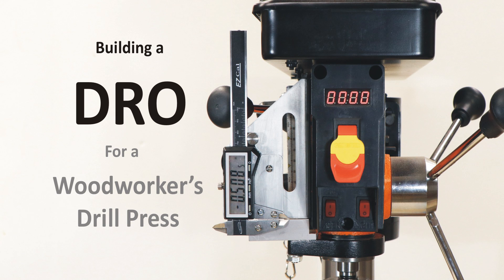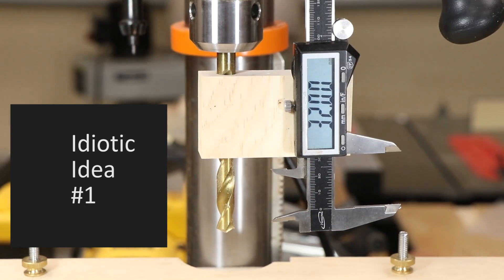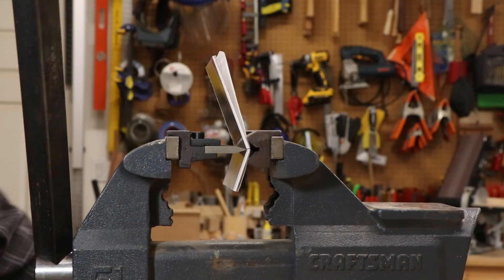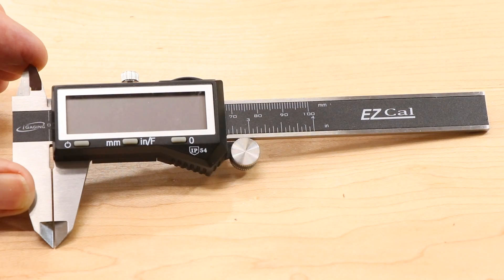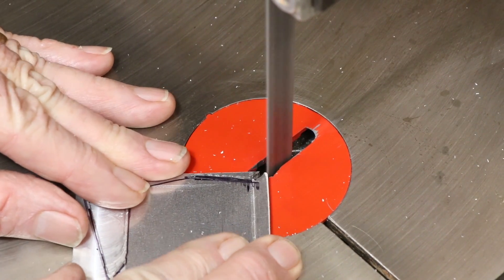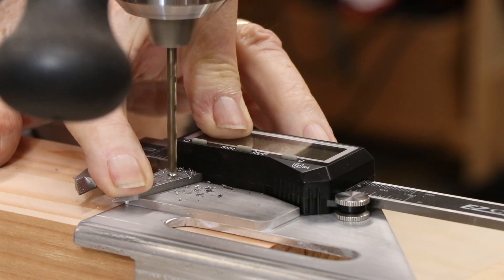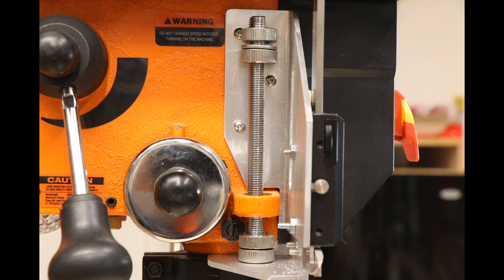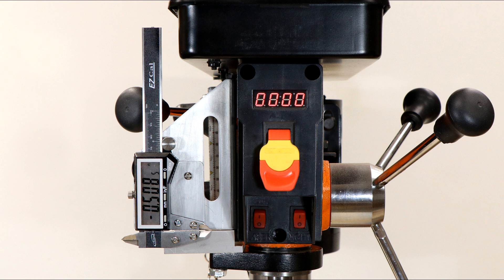Precision Drill Press Depth Gauge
Can an inexpensive digital caliper be converted into a digital depth gauge for a woodworking drill press?  I demonstrate the method I used to produce a really convenient and accurate way to measure the depth of holes while you are drilling.  This process does not require machine-shop tools, and could be built with hand tools.  It requires careful work and custom fitting, but does not require very high precision in cutting and drilling.
This method must be customized to each individual drill press, but the process I used could be adapted for many makes and models.

If you want to start with the shapes I used, I will provide full size templates on my
These are NOT precision plans.  They are shapes that must be fine-tuned to your machine.

Links to tools used in this video with sources:
Wen 12” variable speed drill press
iGaging E-Z Cal 4” digital caliper
Metal cutting bandsaw blade for 14” saw
Kaka BDS-5 vise brake set for bending
Migiwata Cobalt drill bit set
Double-sided carpet tape
DeWalt trim router